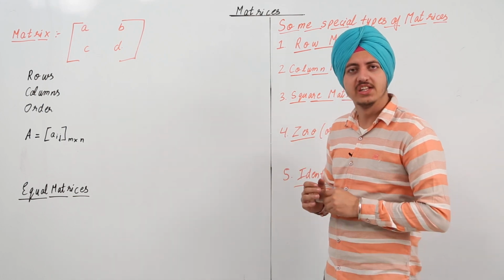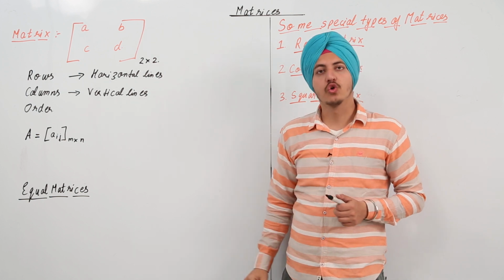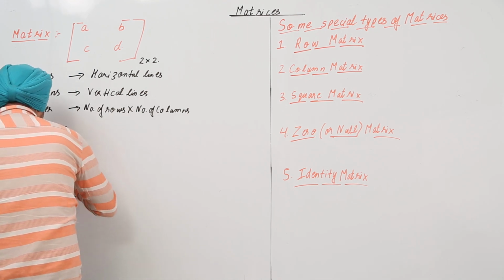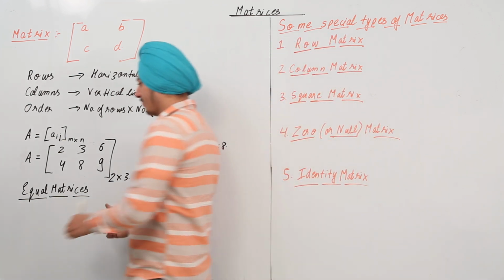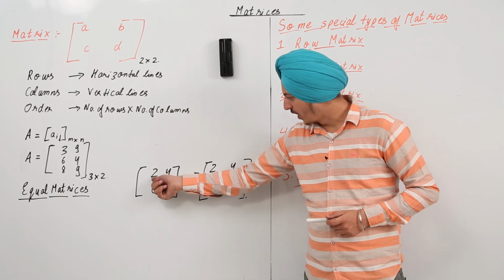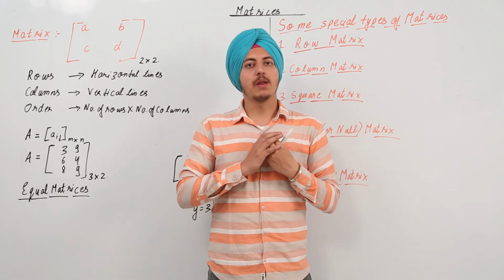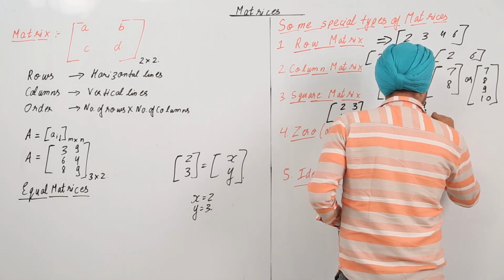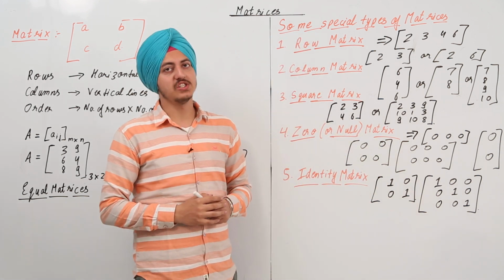Free Online lectures l Class 10th I Maths I ICSE I Chapter 9 I Matrices l L102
Matrices( ICSE Class 10 ) have been explained in this bullet course and each and every minute detail has been covered so that students have a thorough understanding and can deal with any question based on this topic.